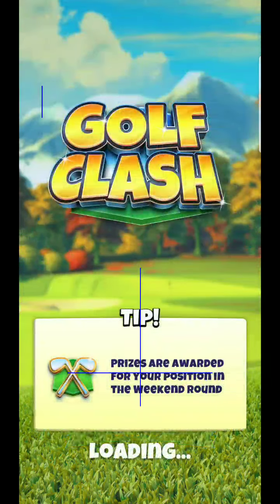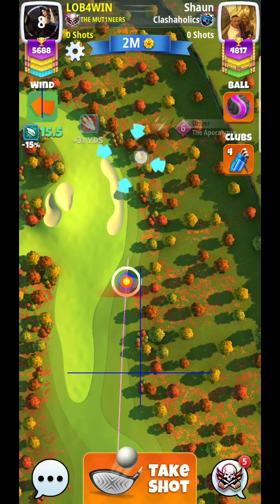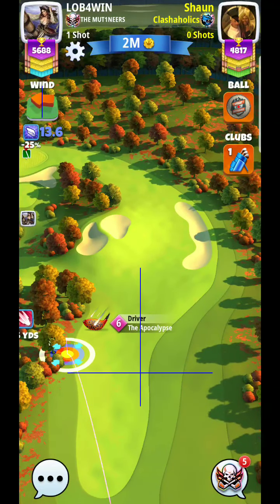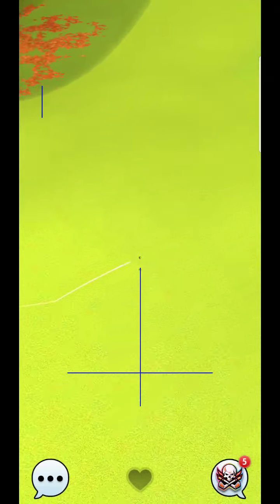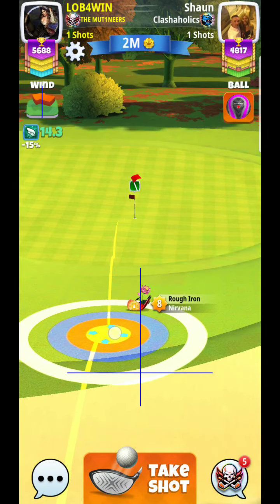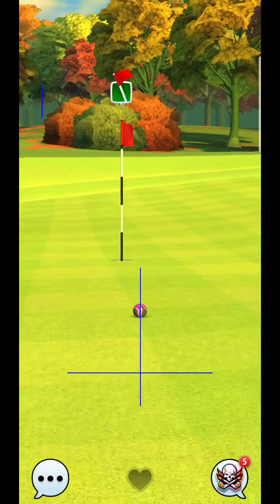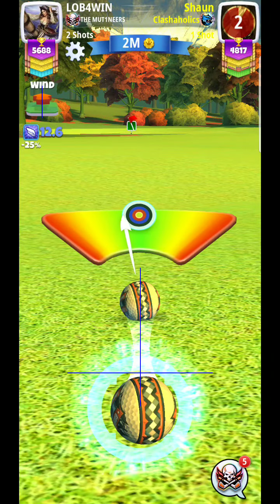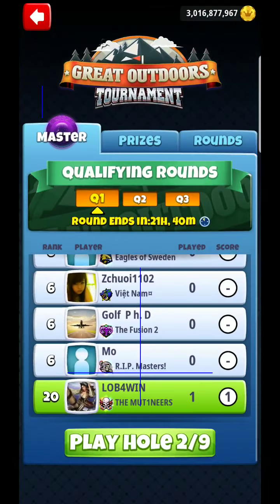Golf Clash Great Outdoors Tournament Hole 1 MASTER Division